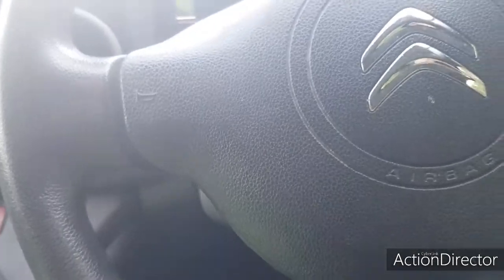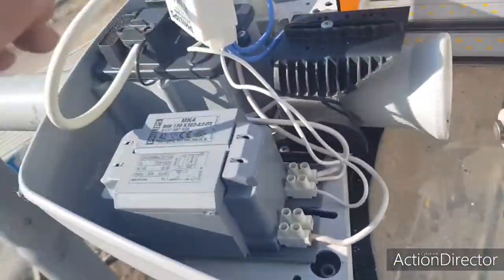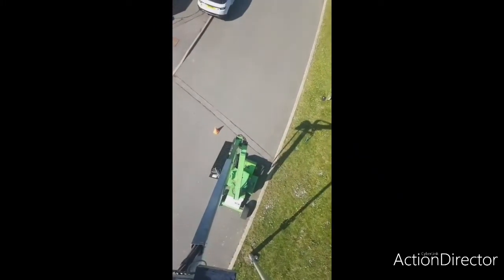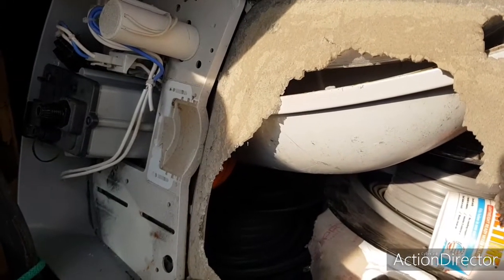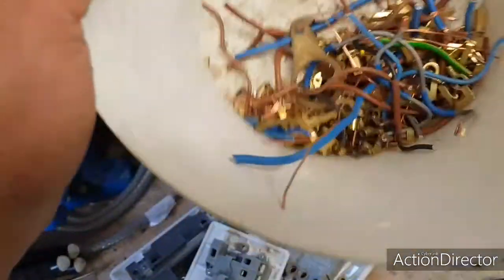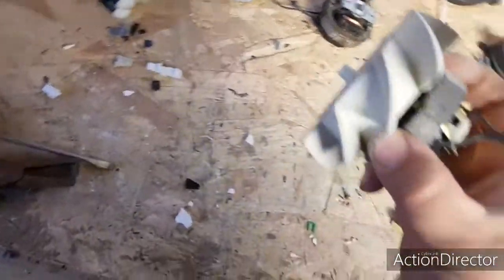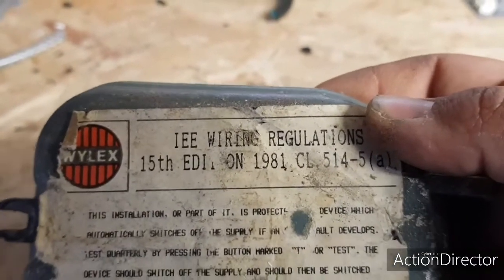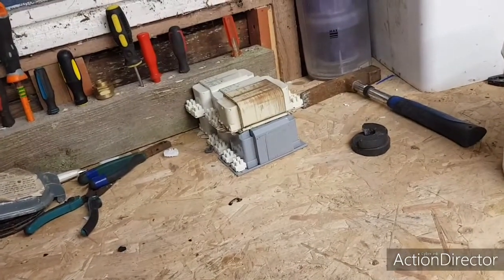Spark by day scraper by night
Join me on my day up in the air and yes before you say I am fully aware that I made it obvious that I'm not keen on hights but after a while I'm fine